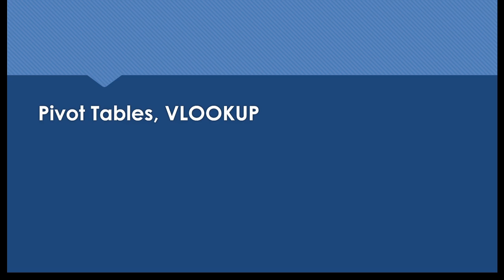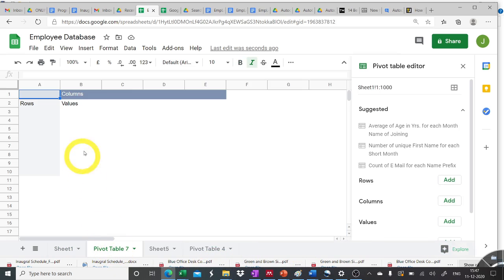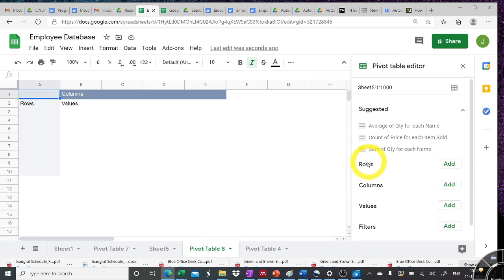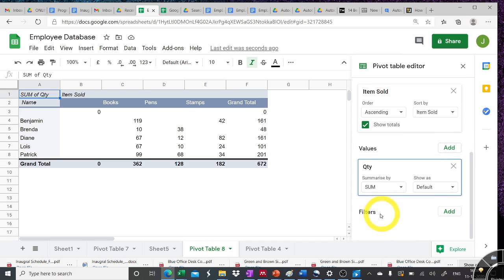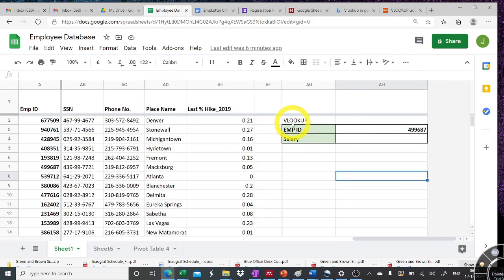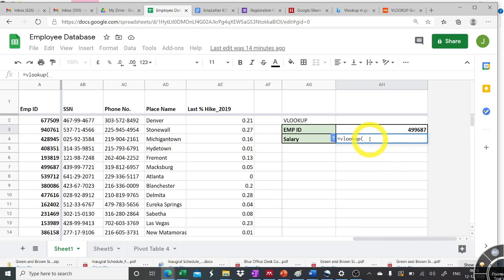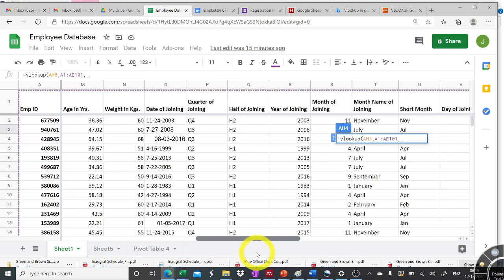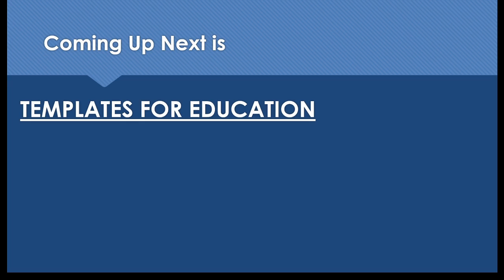5. PIVOT Table and VLOOKUP